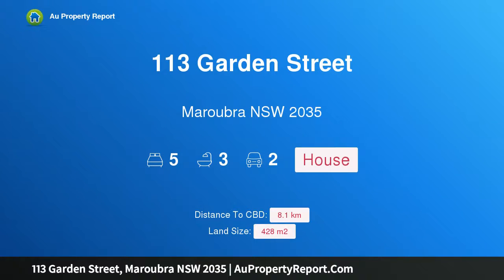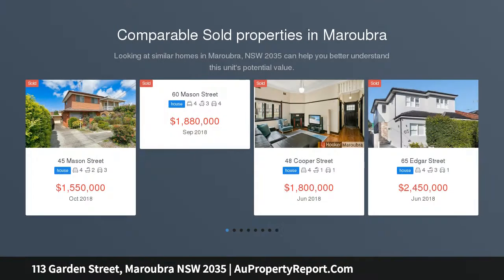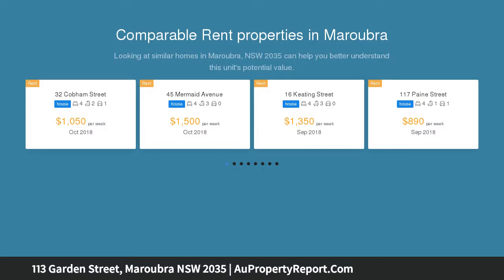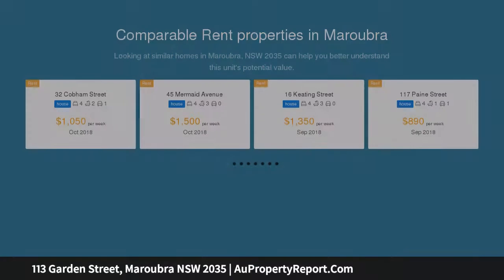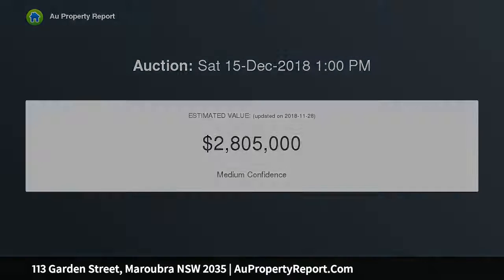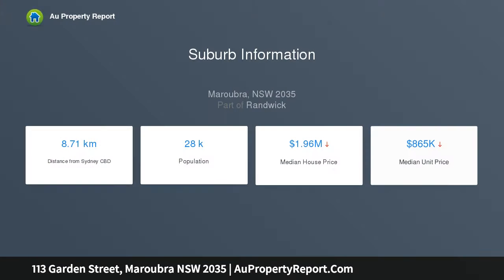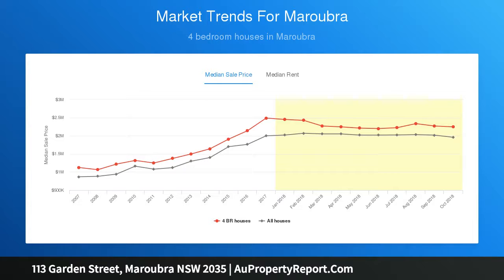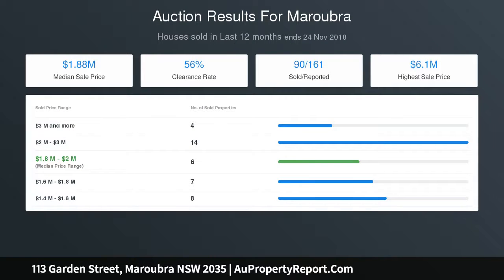113 Garden Street, Maroubra NSW 2035 | AuPropertyReport.Com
113 Garden Street, Maroubra NSW 2035
Property Type: house
Bedrooms: 5
Bathrooms: 5
Car Space: 2
Surprising Space, Decorative Charm &amp; Further Potential